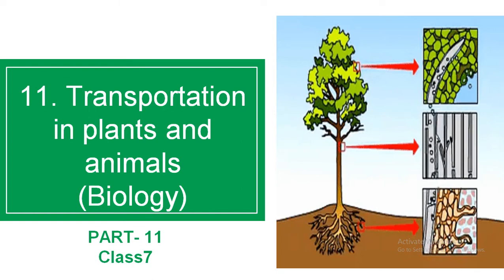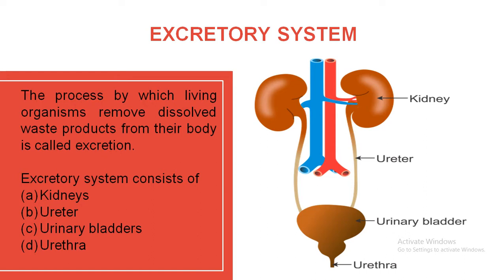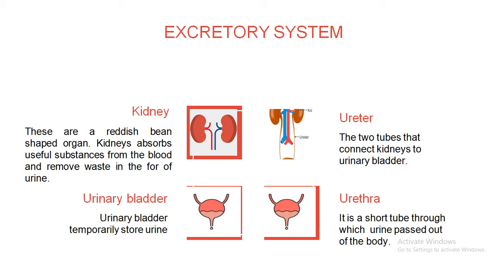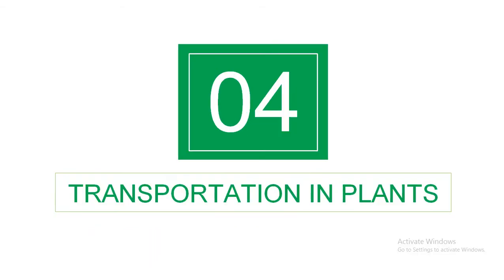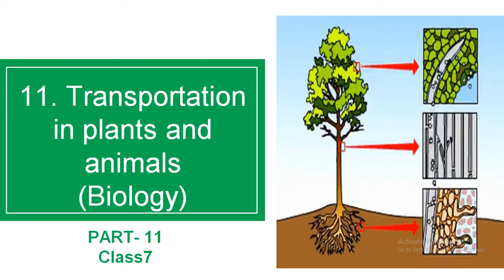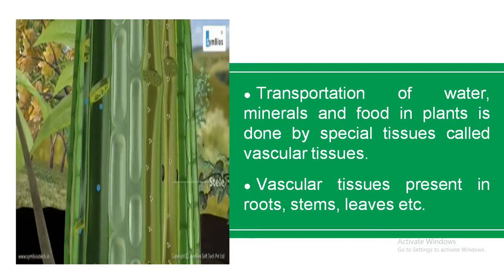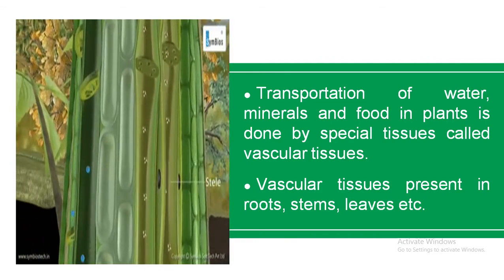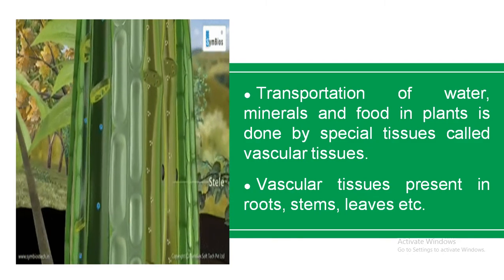Class 7/Science/Ch 11/Part 11